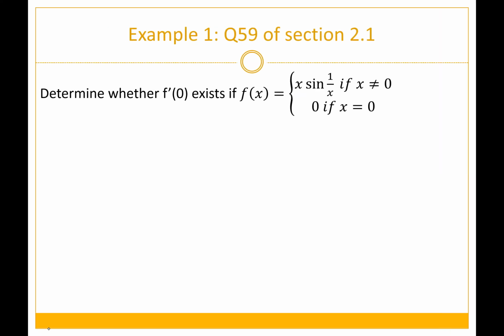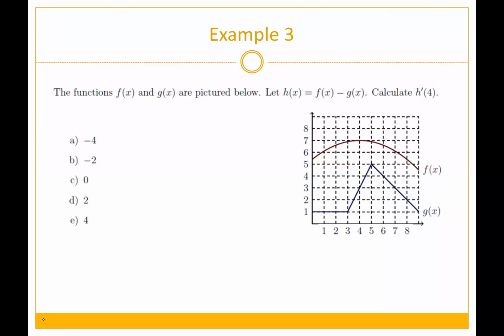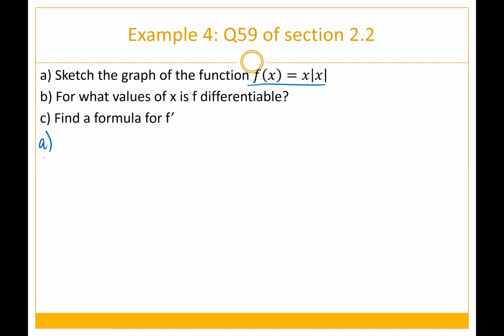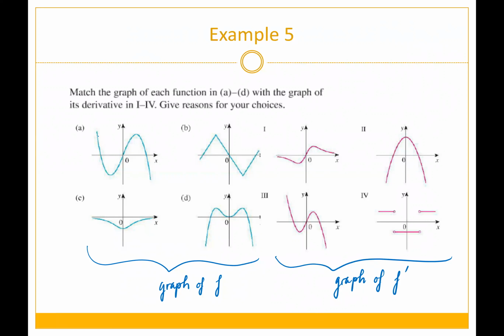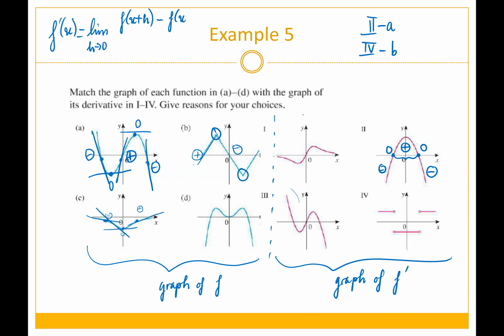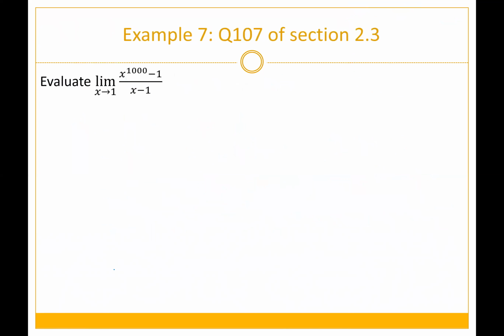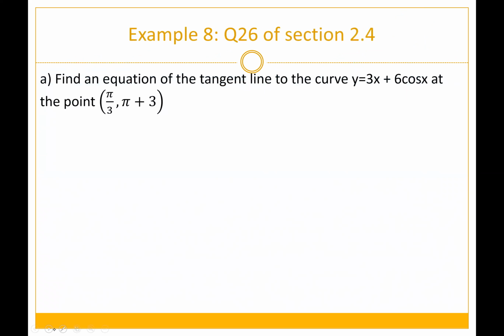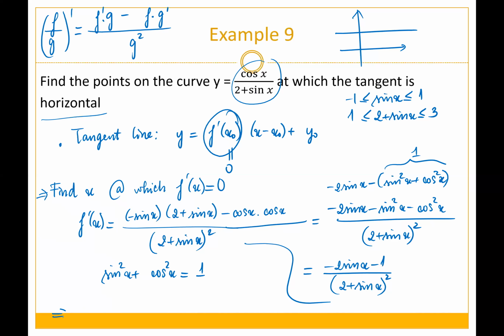MATH 140 Week 2 SU18